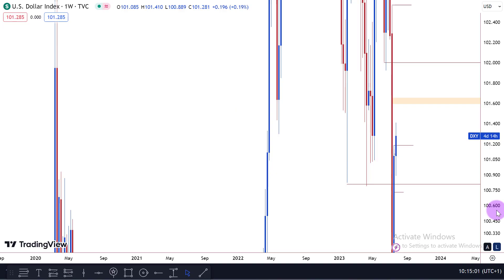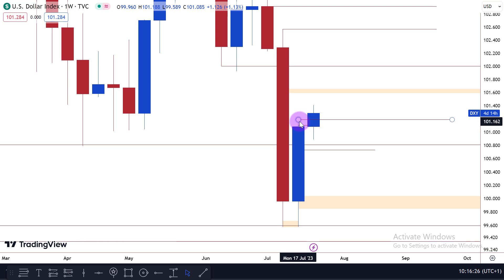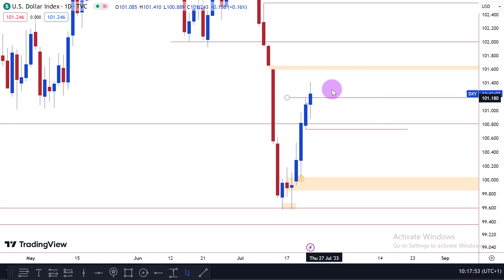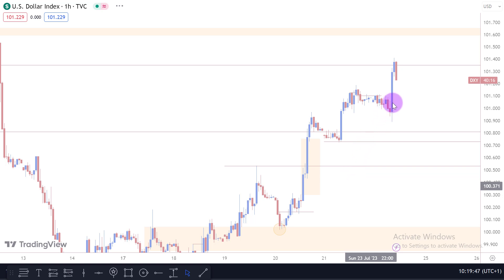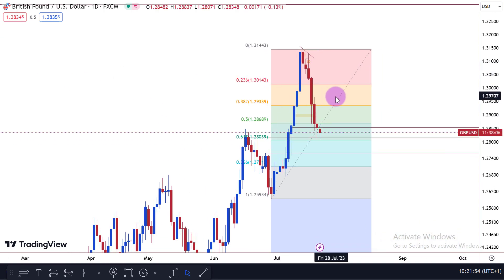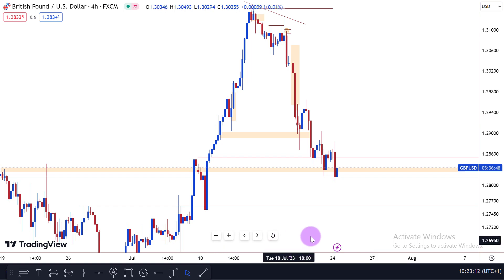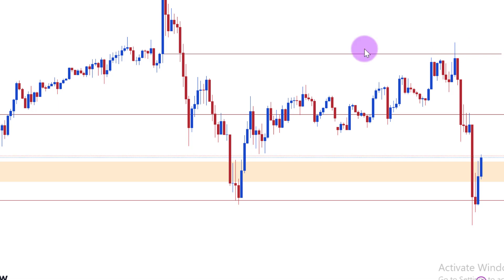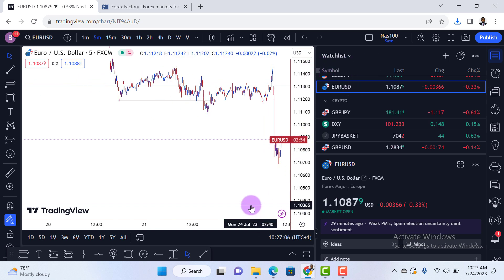ICT London Killzone Strategy for GBPUSD | EURUSD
Hi! My name is Francis and I’m a financial market trader and author of the Institutional Trading book.

Trading performance displayed herein is hypothetical. Hypothetical performance results have many inherent limitations, some of which are described below. No representation is being made that any account will or is likely to achieve profits or losses similar to those shown. In fact, there are frequently sharp differences between hypothetical performance results and the actual results subsequently achieved by any particular trading program. One of the limitations of hypothetical performance trading results is that they are generally prepared with the benefit of hindsight. In addition, hypothetical trading does not involve financial risk, and no hypothetical trading record can completely account for the impact of financial risk in actual trading Risk Disclosure: Futures and forex trading contains substantial risk and is not for every investor. An investor could potentially lose all or more than the initial investment. Risk capital is money that can be lost without jeopardizing ones’ financial security or life style. Only risk capital should be used for trading and only those with sufficient risk capital should consider trading. Past performance is not necessarily indicative of future results.